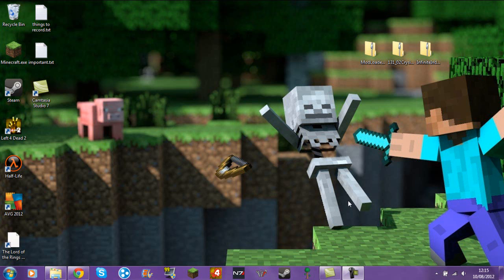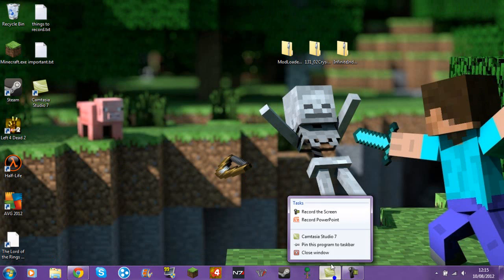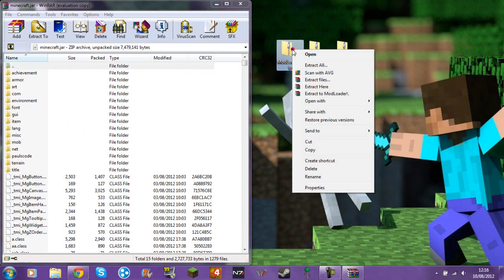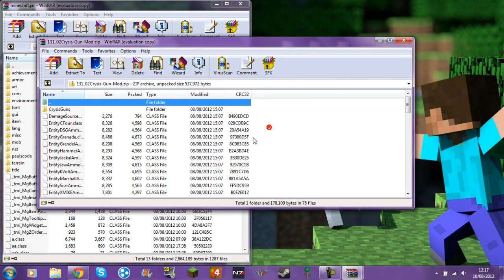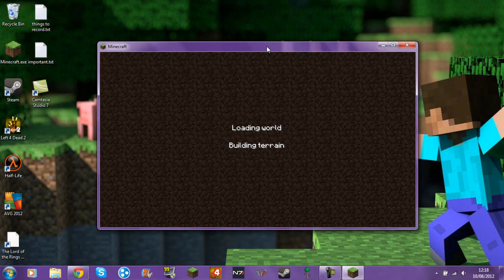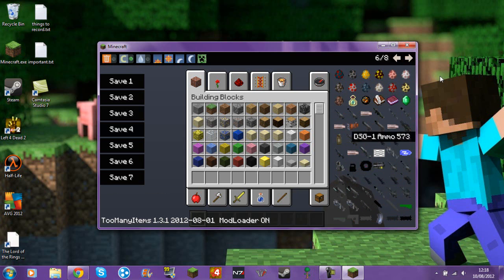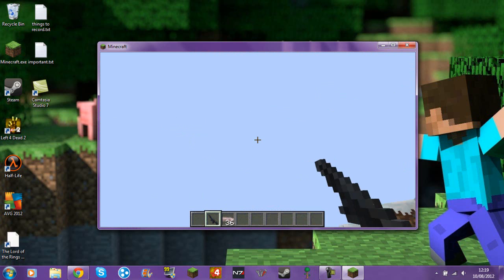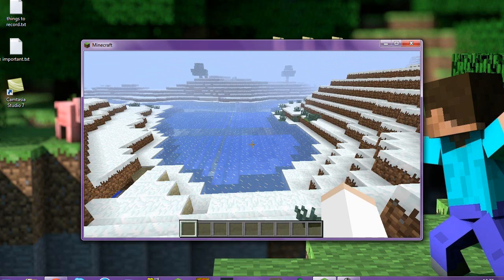How to install the Crysis gun mod for Minecraft 1.3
Today I show everyone how to install a fantastic mod, the Crysis gun mod for minecraft 1.3.